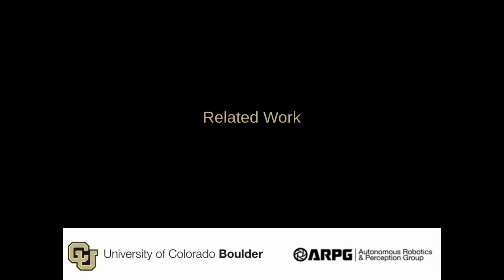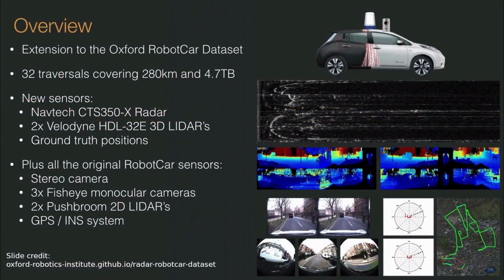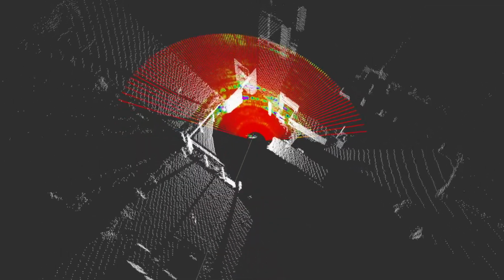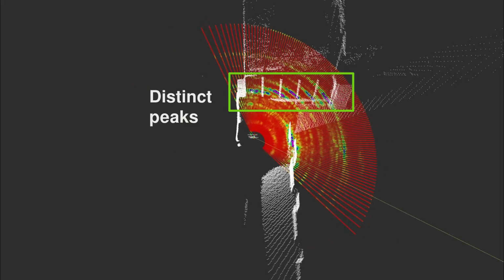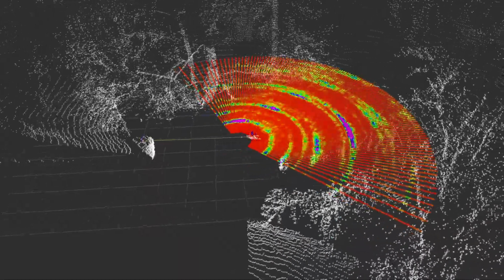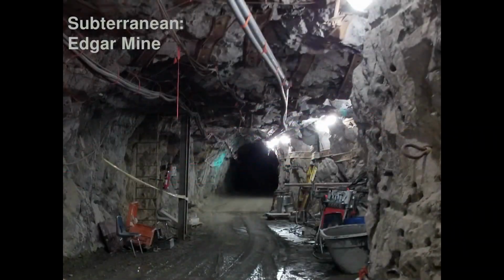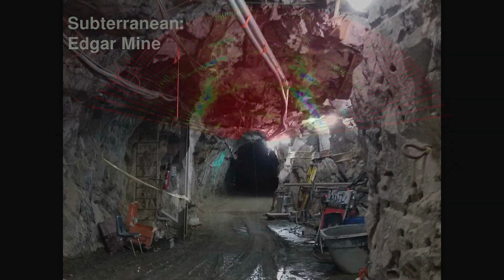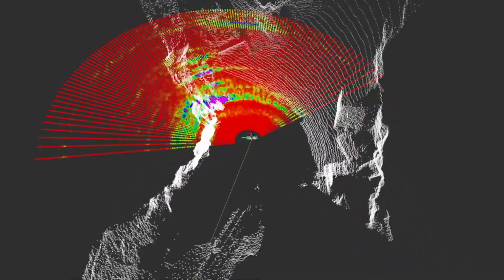ColoRadar: The Direct 3D Millimeter Wave Radar Dataset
A short introduction to ColoRadar: a new robotics dataset intended to aid the development of 3D mapping and state estimation methods using millimeter wave radar as their primary sensor.
arpg.colorado.edu/coloradar